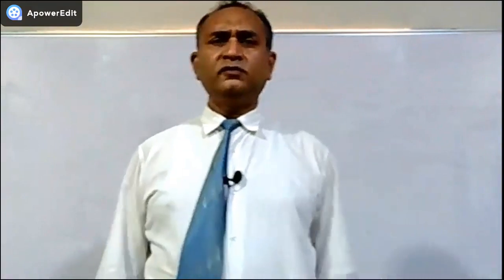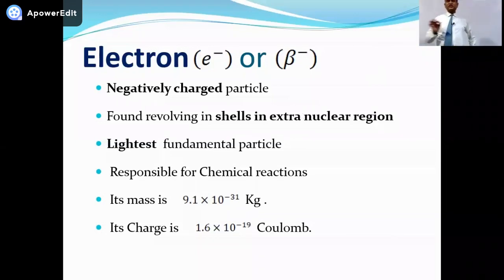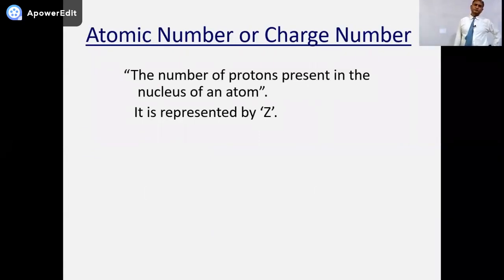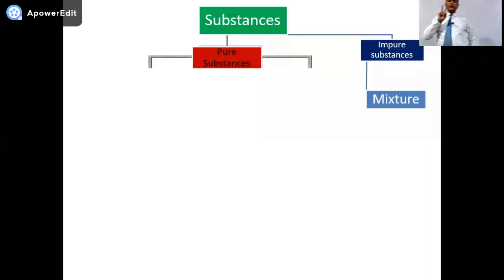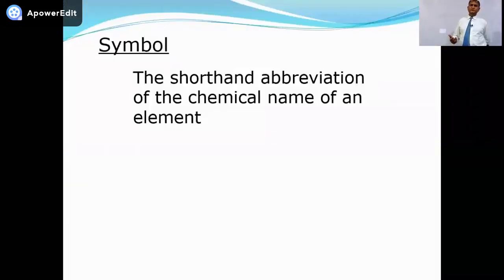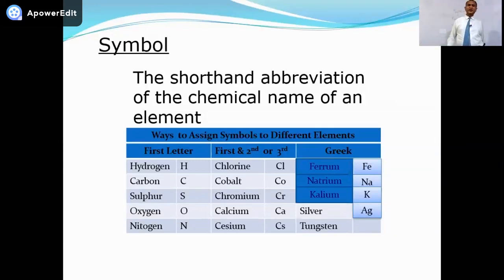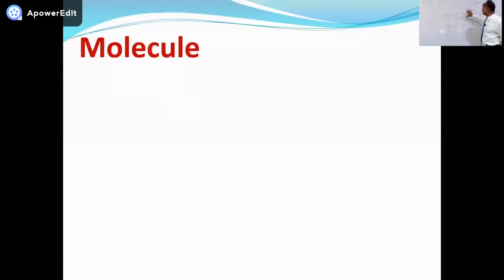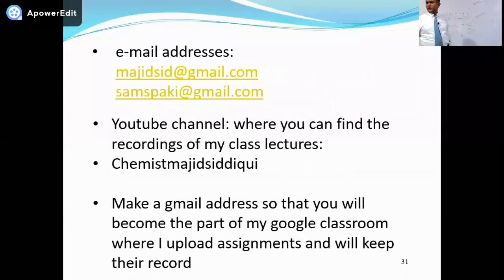Basics of Chemistry ll Lecture 1 & 2 by Majid Siddiqui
Basics  of Chemistry like matter, mass, states of matter, atom, element, compound, mixture, symbols, etc are explained